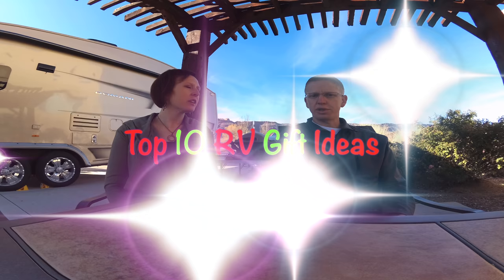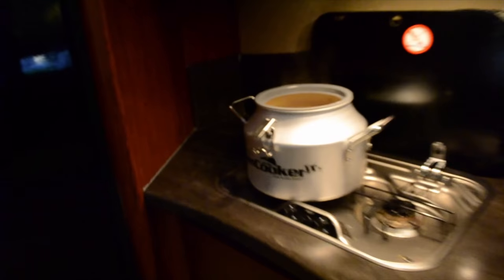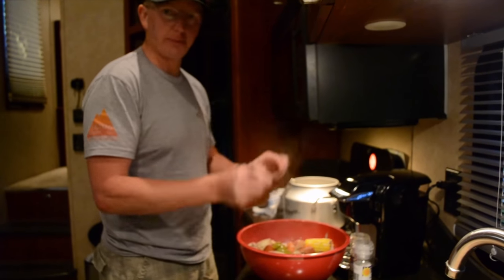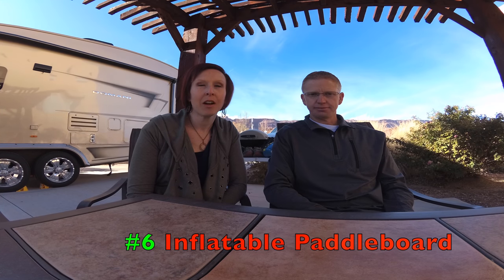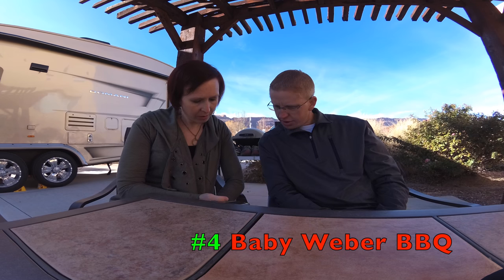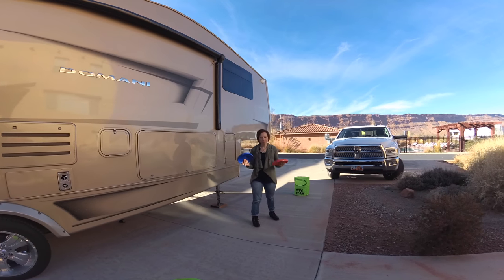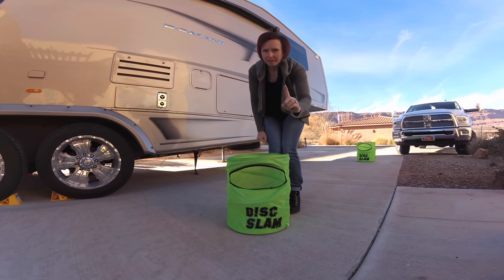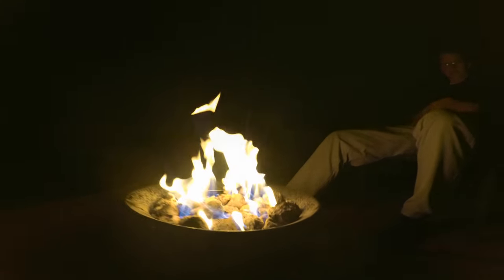10 RV Christmas Gift Ideas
This video is about 10 RV Christmas Gift Ideas.  Coming up with gift ideas for the RVer in your life can be difficult.  Many times we buy what we need as we go through the year.  These 10 gift ideas hopefully will give you an idea of for that difficult person on your list.
10. Action Camera:  We chose the Yi action Camera
7.  Altra Shoes: The best shoes made today.  Natural footshape design with vibram bottom.
6.  Inflatable Paddleboard
5.  Collapsible Wagon
4.  Weber IQ2200
3.  Outdoor Games:  Disc Slam, Bocci Ball, Slammo games
2.  Parks Pass- National or State Parks
1.  Propane Firepit- This is our favorite RV Gift we have ever received.